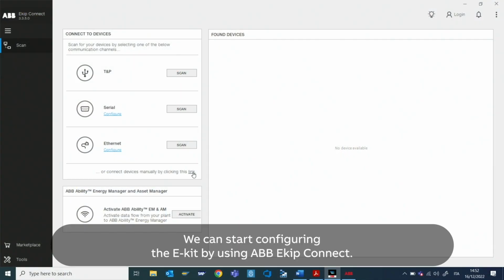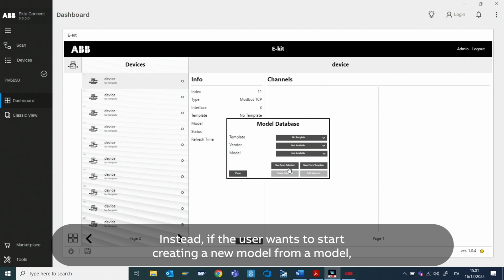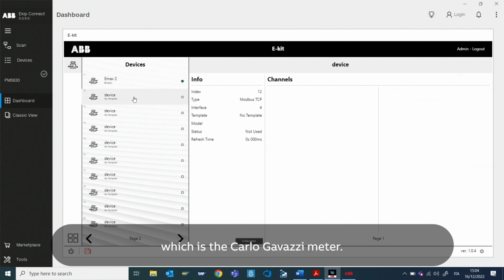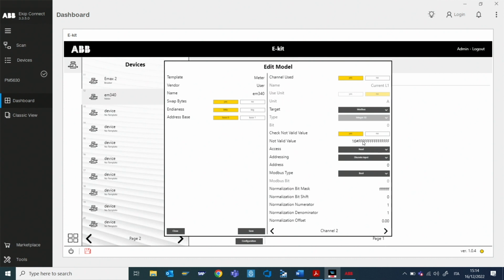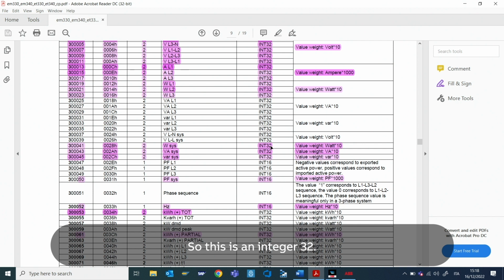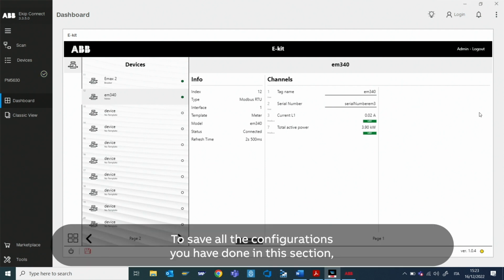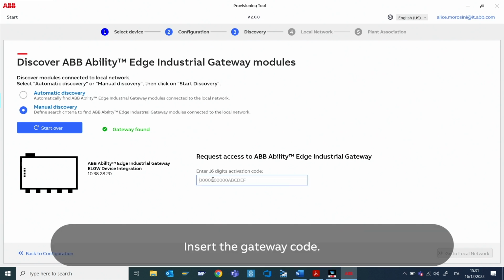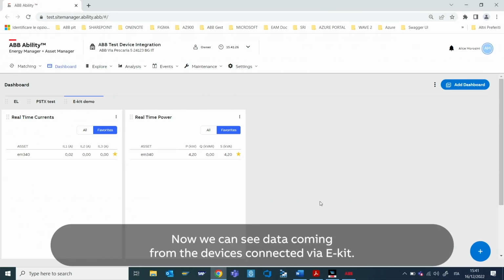Getting Started with ABB E-kit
E-kit gives the highest flexibility to integrate different product families, ABB or third party, in on-premise or cloud energy supervision platforms, such as the cloud-based energy management system ABB Ability™ Energy Manager.